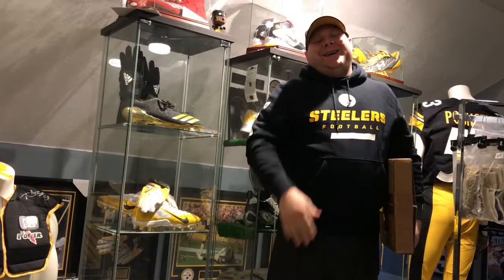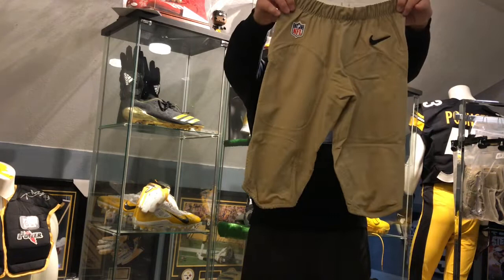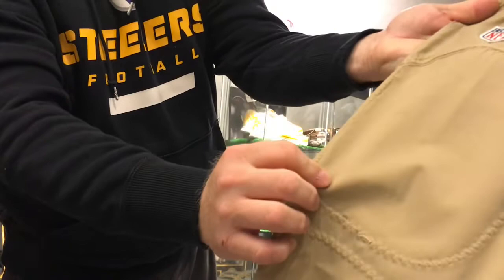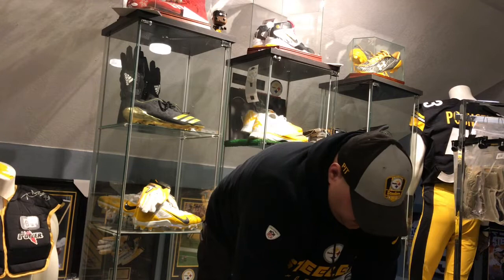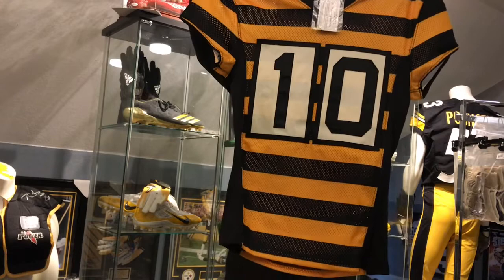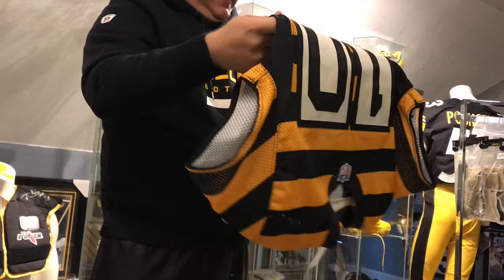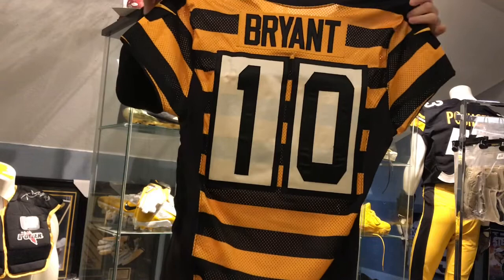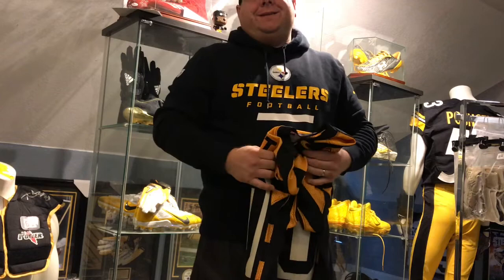MARTAVIS BRYANT THROWBACK STEELERS GAME USED PICKUPS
Hey guys! In this video I will be showing you a Game Used Pickup. Check out the video for photo matches and more!